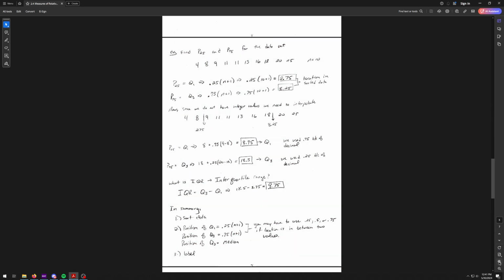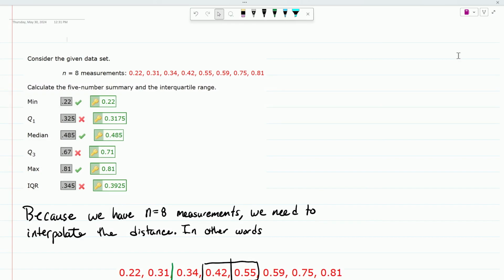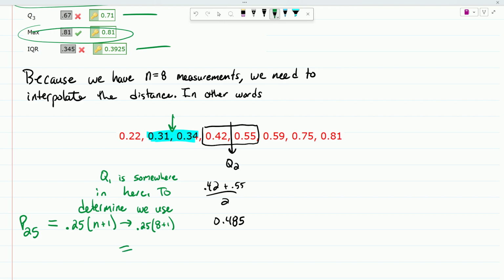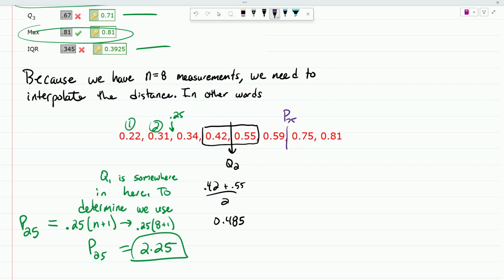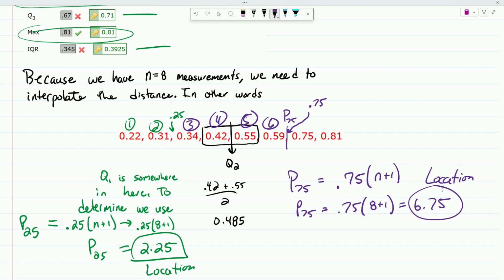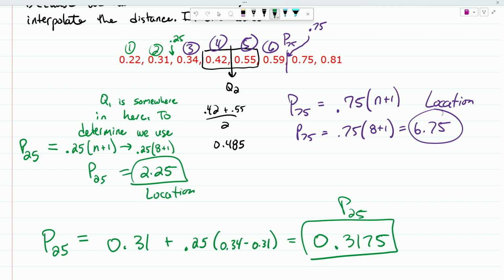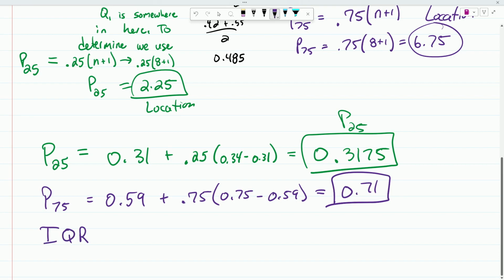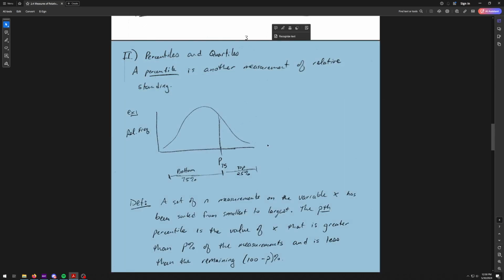MAT165 5 Number Summary Example